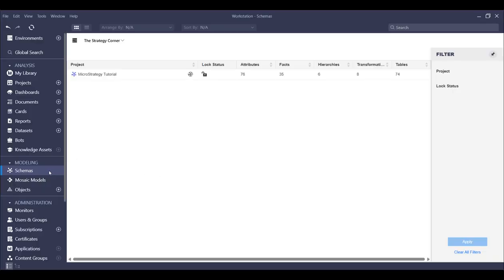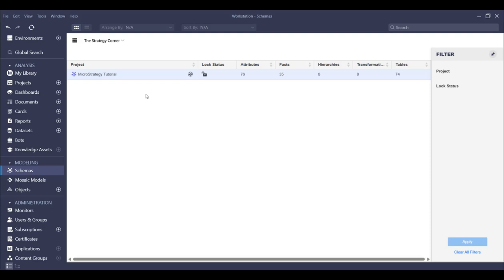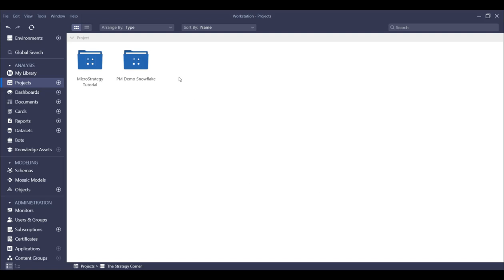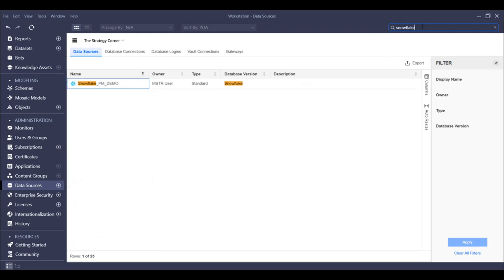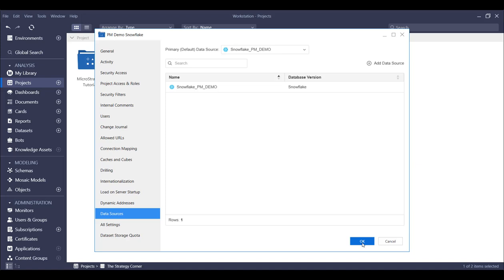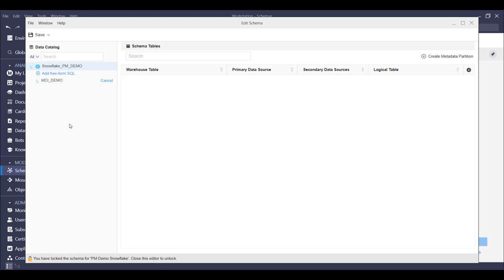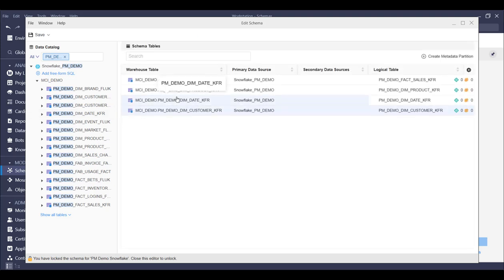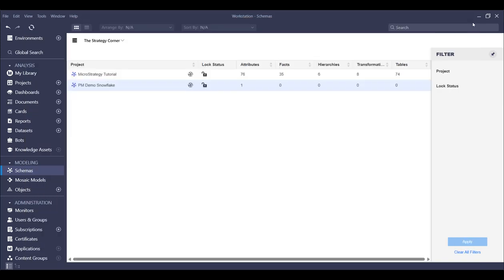The Semantic Layer Explained - Strategy Foundations Eps3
What is a Semantic Layer, and why does it matter? In this video, we explain how Strategy turns tables and columns into meaningful business insights.